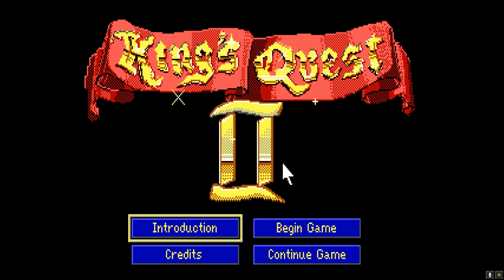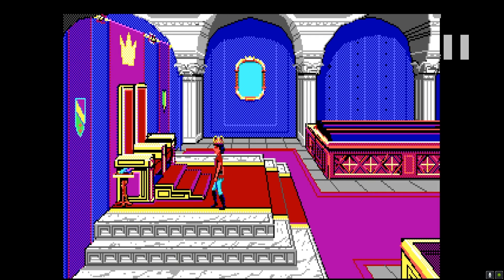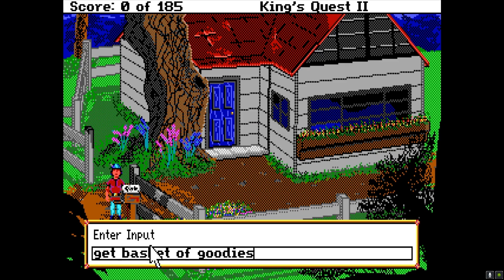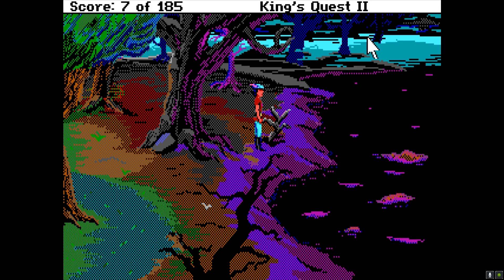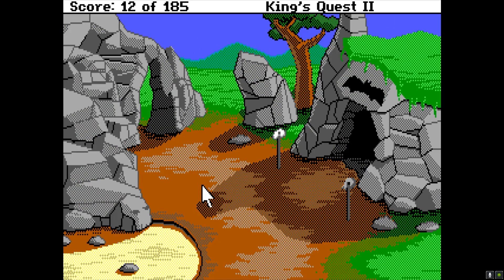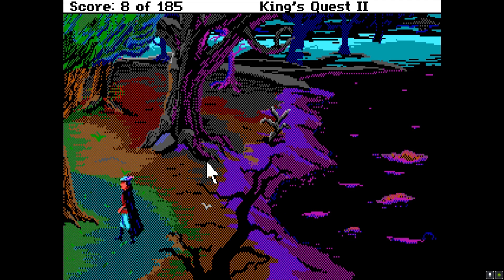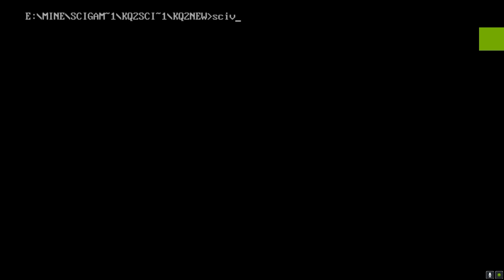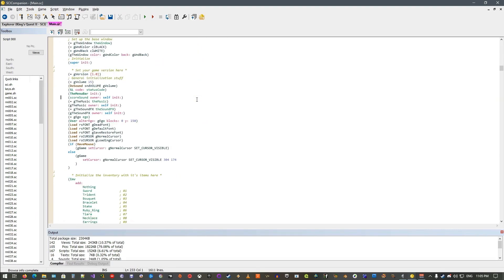Show & Tell: King's Quest II remake in SCI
My friend Brandon has been steadily remaking King's Quest II in SCI (the original was AGI) for the past 15 years. Here, he shows us the work in progress and how he's doing it.